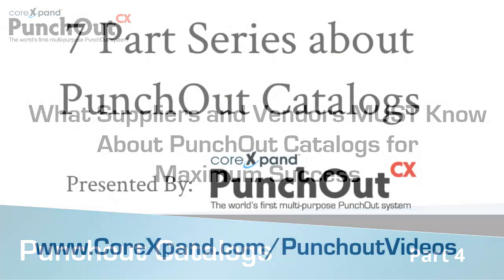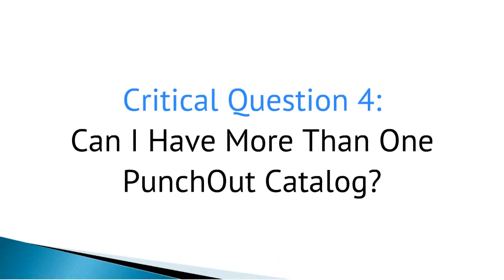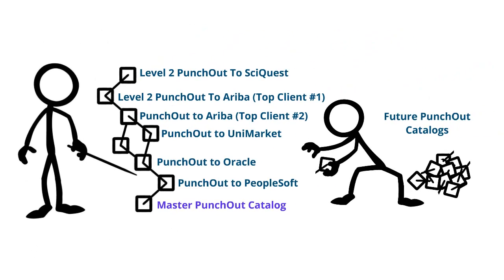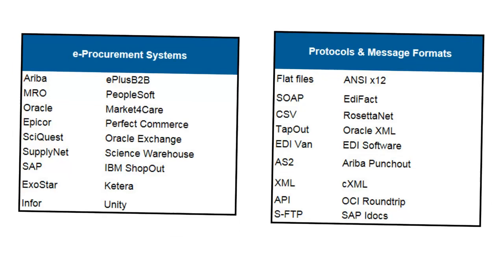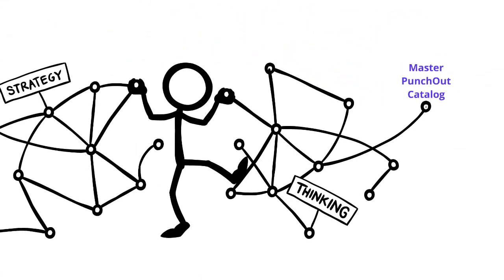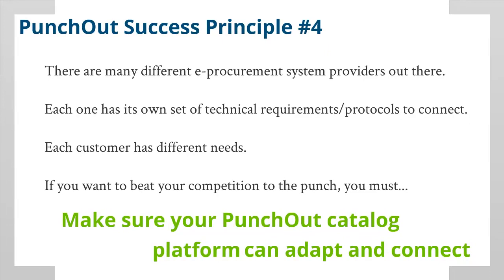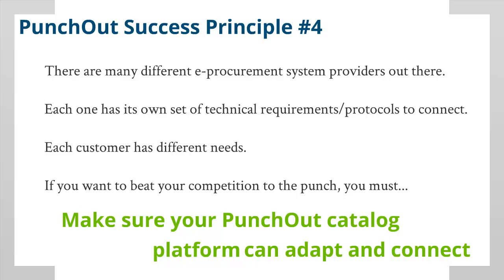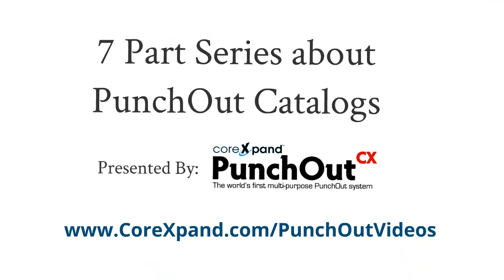Punchout Catalogs: What suppliers MUST know for Punchout Catalog success -- Part 4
- Purchasing organizations are under more pressure than ever to find ways to cut costs and streamline purchasing processes. As a result, adaptable ecommerce technology is becoming increasingly popular. And a growing part of that overall e-commerce picture is PunchOuts catalogs.

By adapting the way they present their products to buyers, forward thinking suppliers are creating powerful opportunities with larger clients.

This 7 part series will give you no-fluff, cut-to-the-chase information that will tell you exactly what you need to know and, more importantly how to really make money with PunchOut catalogs.

Here's the fourth of 7 critical questions that every business should ask before selecting a punchout provider, along with the fourth key punchout success principle that will help you get the most out of your punchout catalog investment.

4. Can I have more than one PunchOut catalog?

Yes. In fact, once you see how enthusiastically buyers embrace your punchout catalogs, you will find yourself looking for other e-procurement customers.

In the future, suppliers with multiple PunchOut catalogs will be the norm rather than the exception.

Another reason to have more than one PunchOut catalog is that there are many different types of e-procurement systems out there, and each one requires a different type of data connection.

But a technology company on the cutting edge of ecommerce (for example, those with a PunchOut Catalog system) can create unlimited numbers of PunchOut catalogs for you from one data-set.

That means that once you load all your product data into the system, you can create as many catalogs as opportunity allows, for any type of e-procurement system you encounter, without having to start from scratch every time.

The best PunchOut platform will also allow you to easily manage unlimited numbers of PunchOut catalogs with a user-friendly, online administrative console.

And that brings us to PunchOut Success Principle #4

There are many different e-procurement system providers out there, and each one has its own set of technical requirements/protocols to connect. Also, each customer has different needs. If you want to beat your competition to the punch, you must make sure your PunchOut catalog is mounted on a data platform that can adapt to each customer and connect to any system your prospects/customers may have.

You can see just how simple and affordable it can be to give your customers exactly what they need by visiting

Be sure to check out this entire video series, where you'll learn how to ensure your punchout catalog investment pays for itself time and time again, and how to use punchout catalogs strategically, for real sales growth.

Until next time, here's to your success.